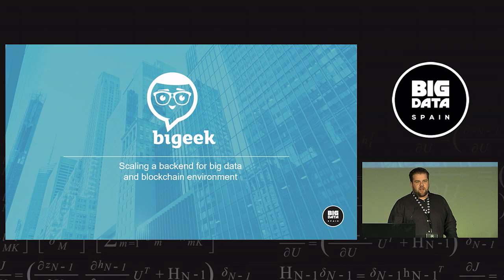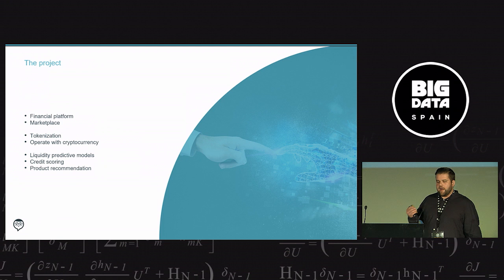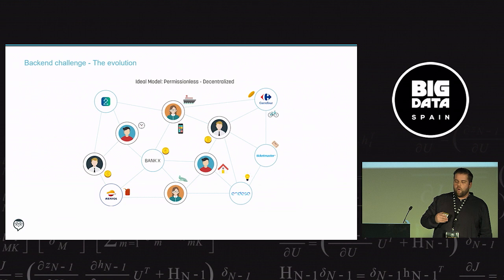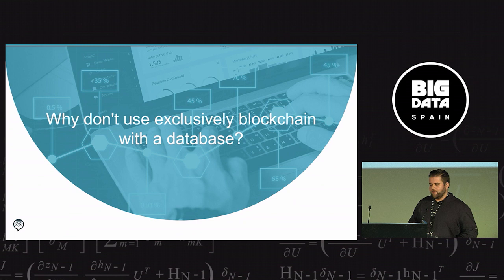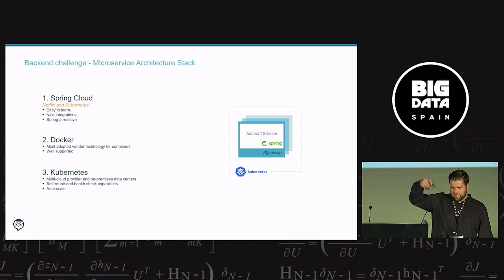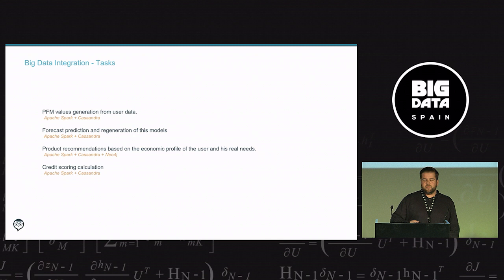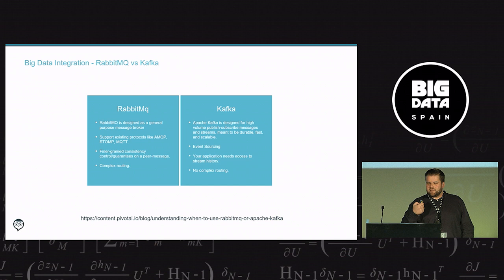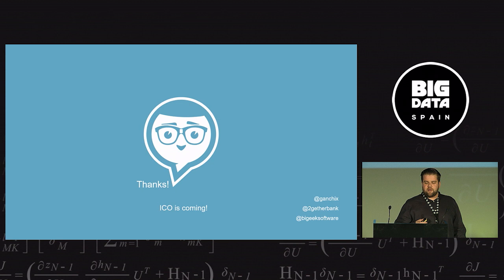Scaling a backend for a big data and blockchain environment by Rafael Rios Moya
16th Nov 2017
Kinépolis Madrid